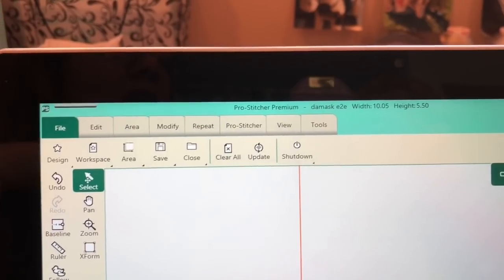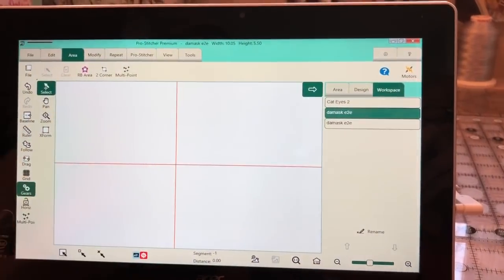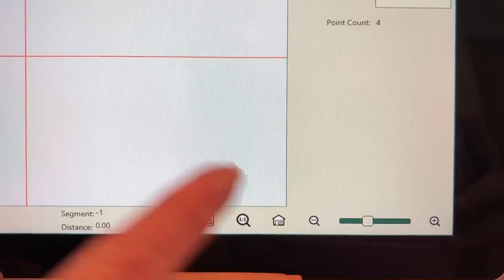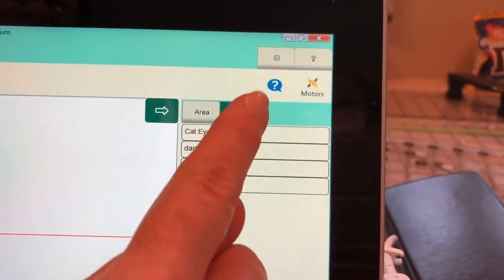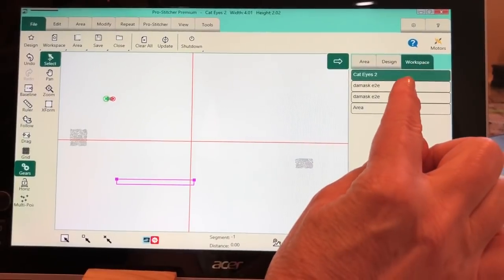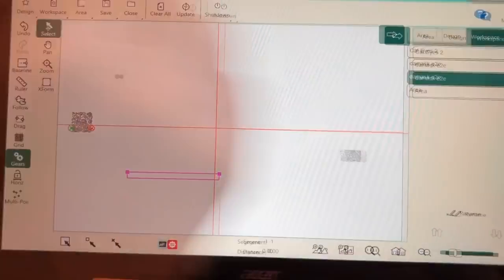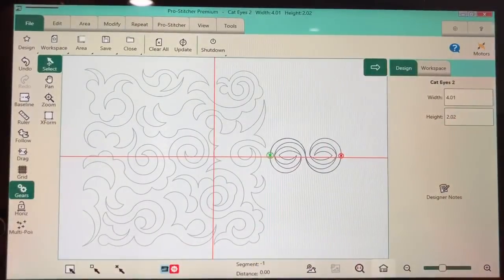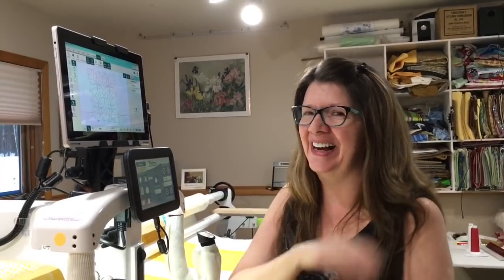ProStitcher What do you want to SEE on your screen?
PaolaJo explains how the Tab, Ribbon of Options, SideBar, WorkSpace and Status Panel help you SEE what’s on your ProStitcher Screen.